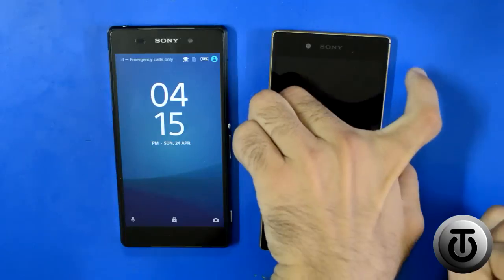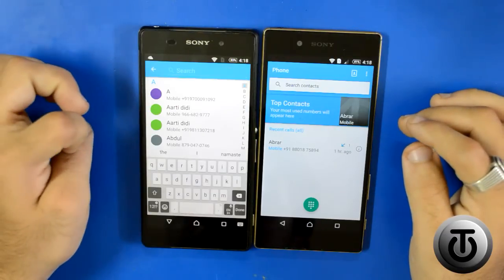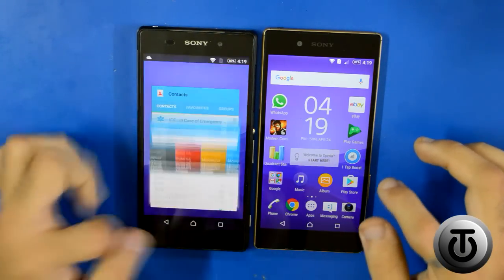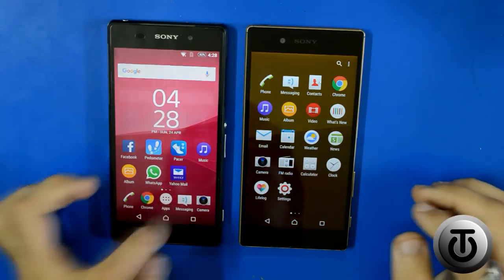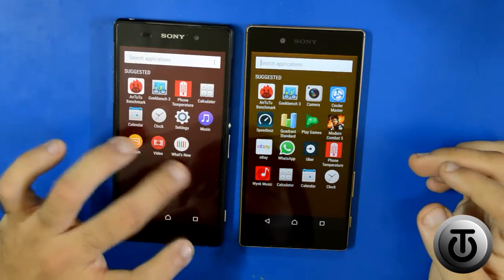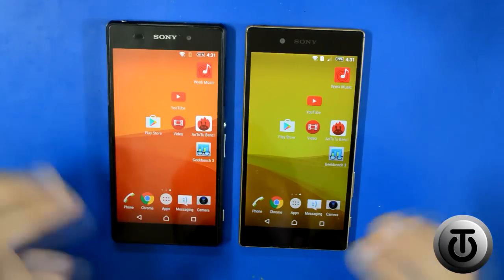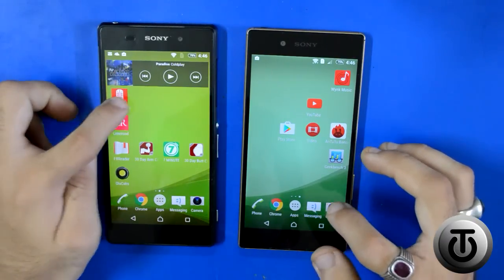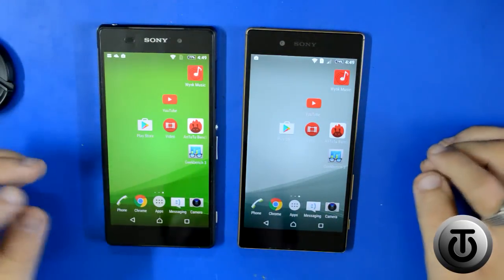Sony Xperia Z5 vs Xperia Z2 Marshmallow 6.0 update